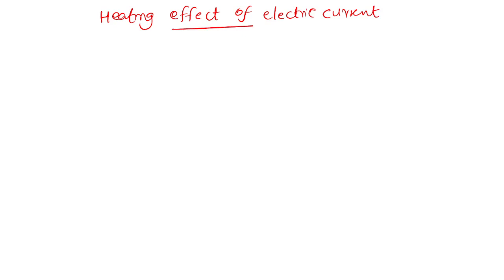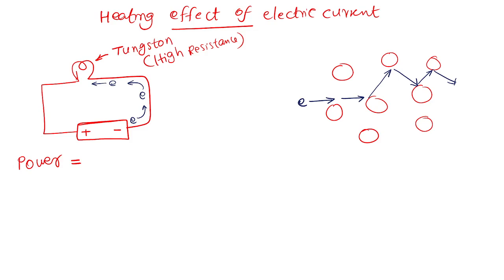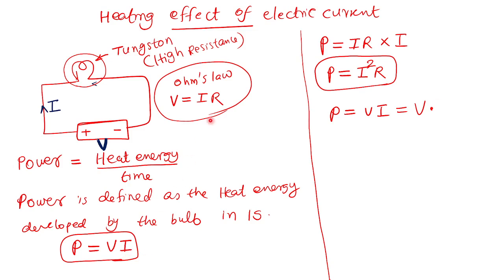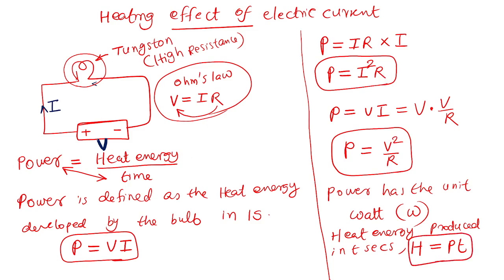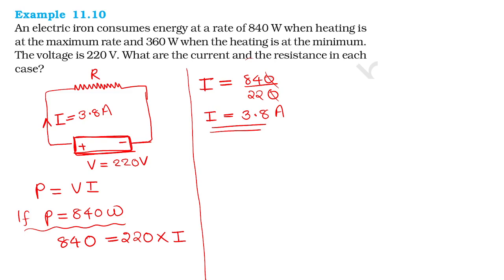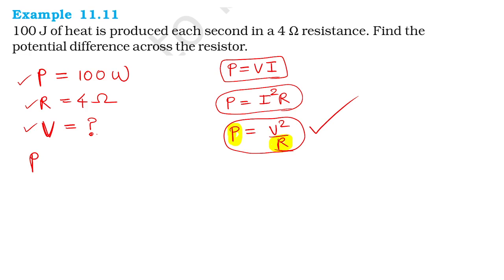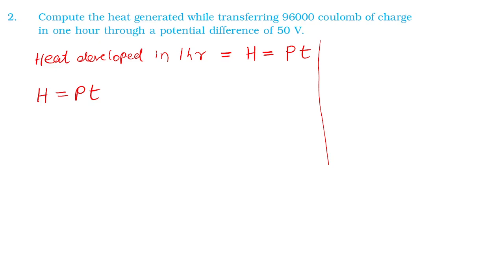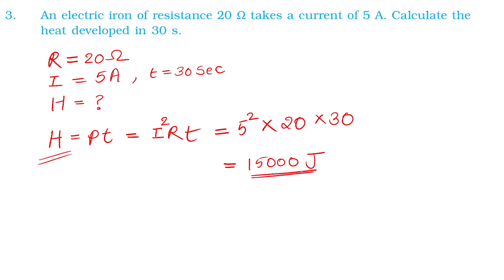Heating effect of current , power